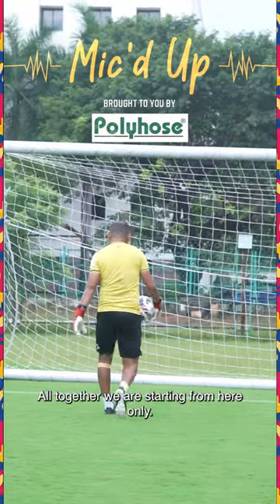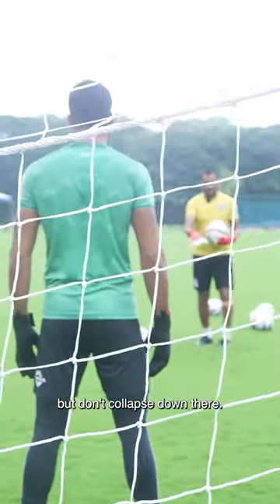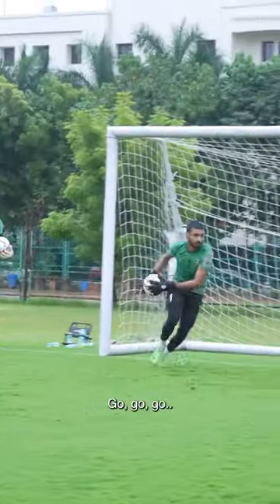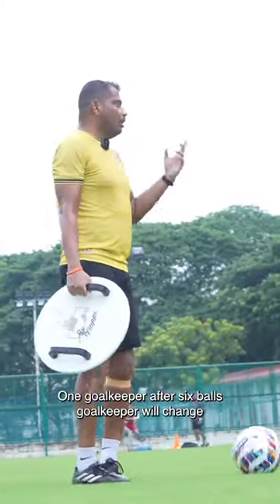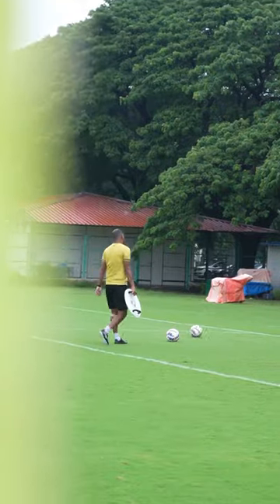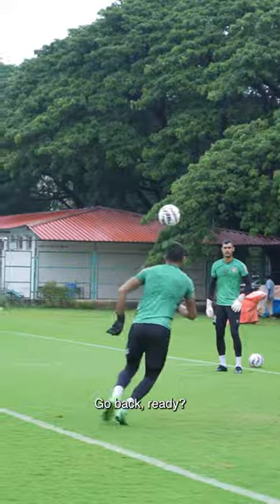A day at our keepers’ workplace 🧤🎙️Brought to you by @Polyhose 👊AllInForChennaiyin